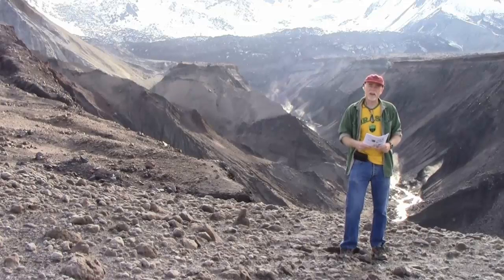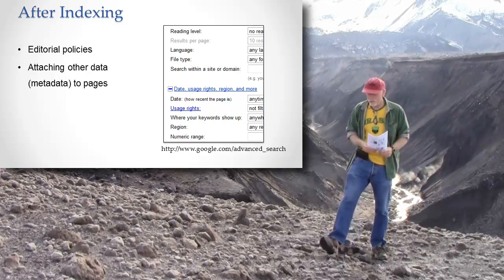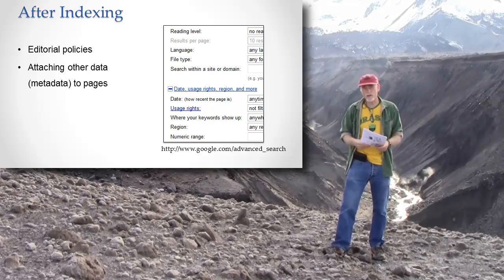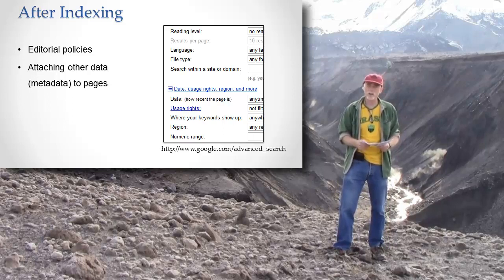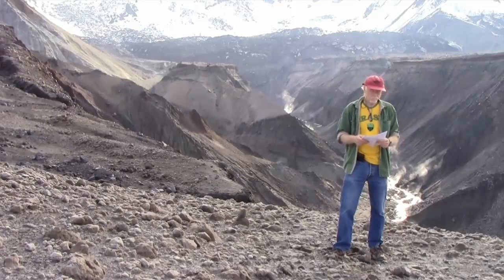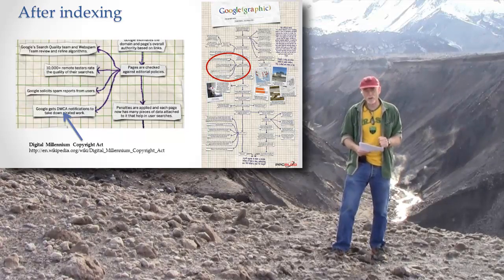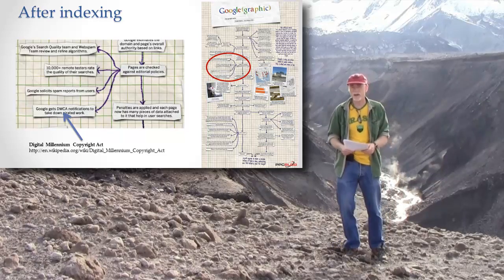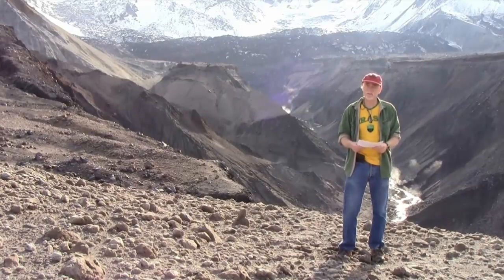What Happens After Indexing?